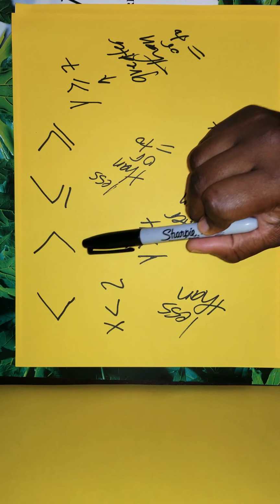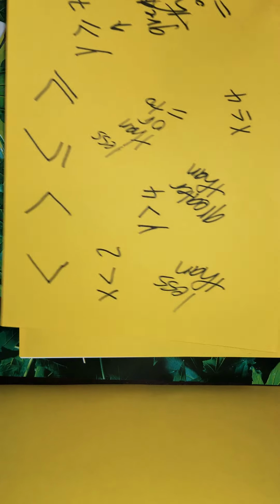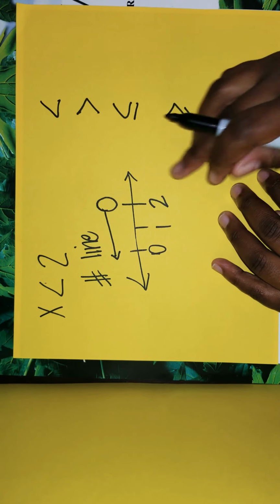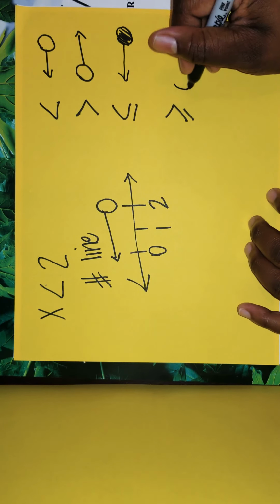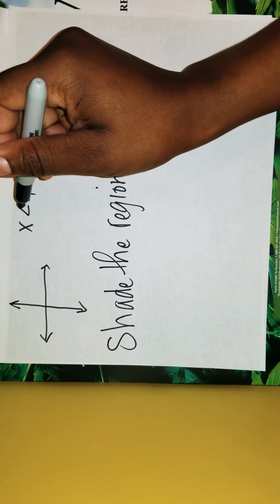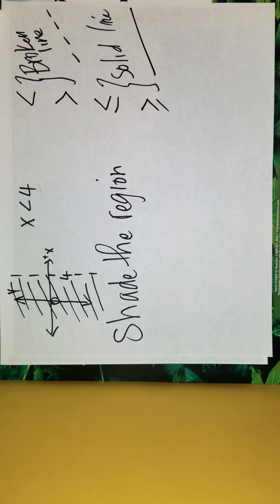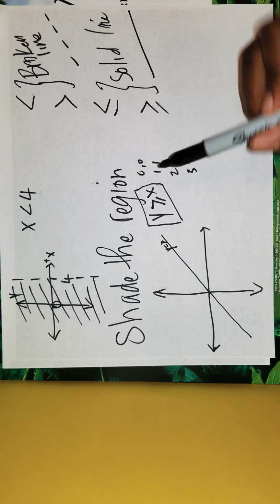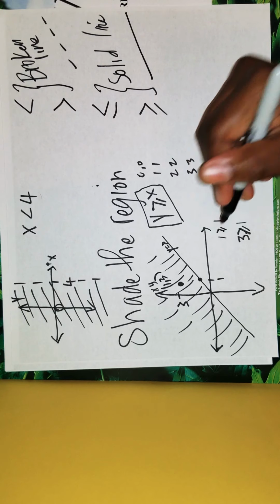Intro to Inequality- turn your phone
This video will explain the basic concept of inequalities.

The camera  changee and I did realize but I uploaded it because  the content was well explained.
Turn your phones to the side
 lol